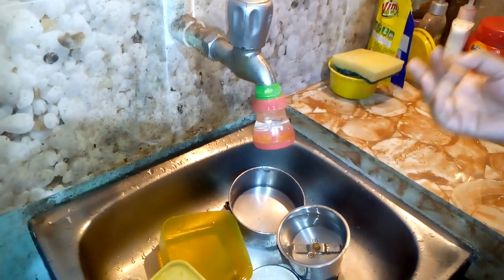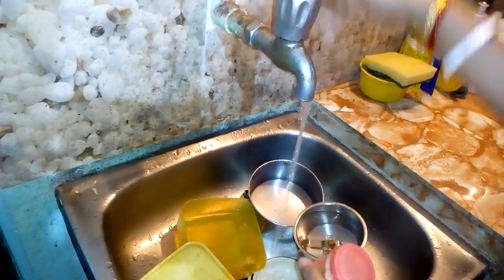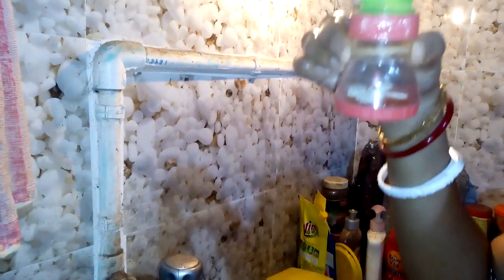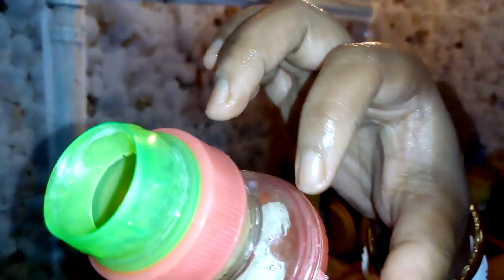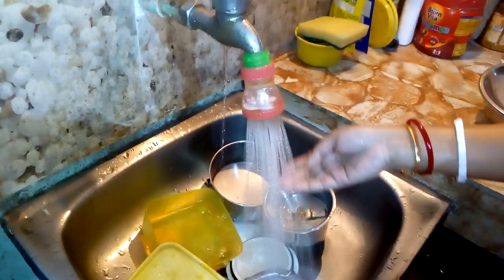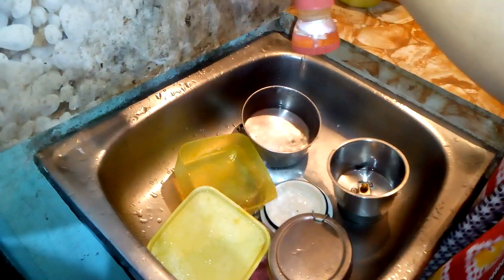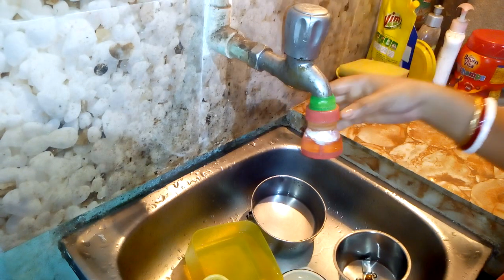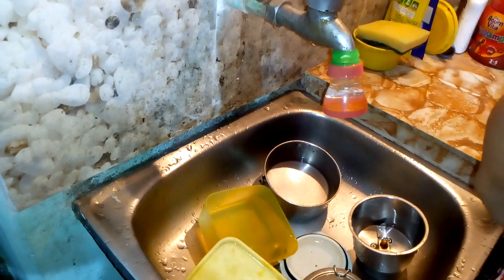Tap Shower Attachment Demo | Review| Indian Kitchen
A short Demo of a handy Tap Shower Attachment. Its very helpful in daily life.